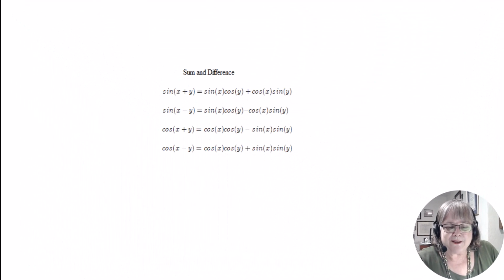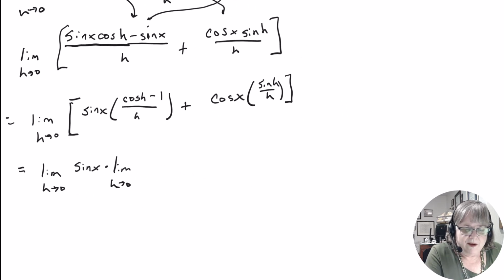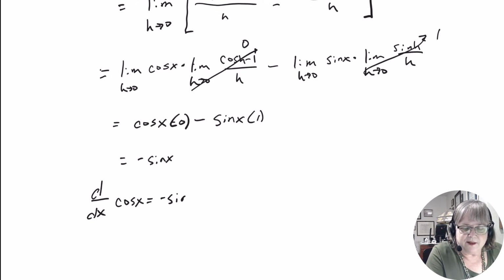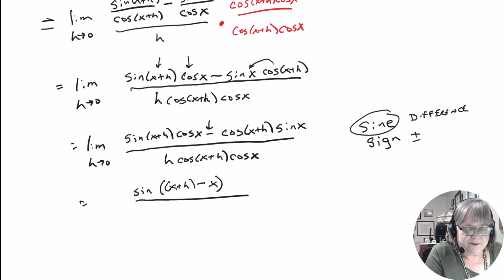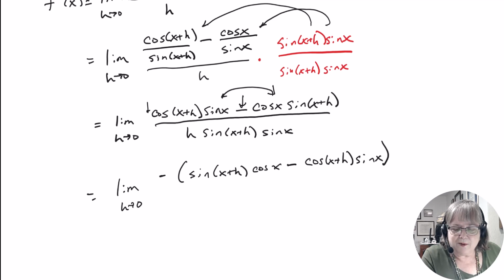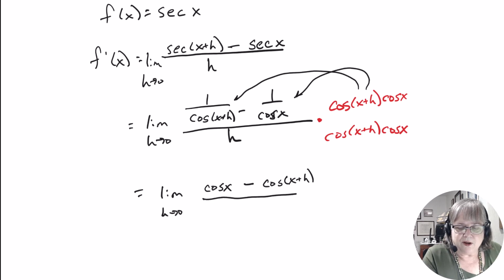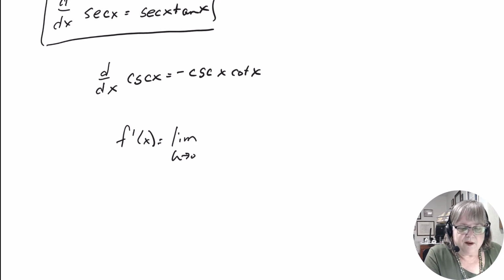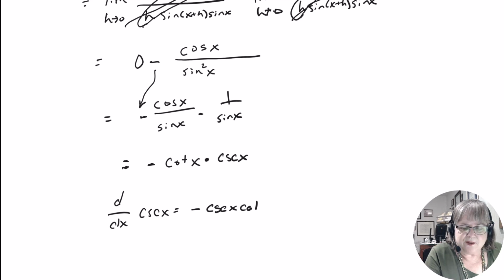Derivatives 8: Proofs of the Trigonometric Derivatives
Proofs for the derivatives of Cosine, Sine, Tangent, Secant, Cosecant and Cotangent functions.